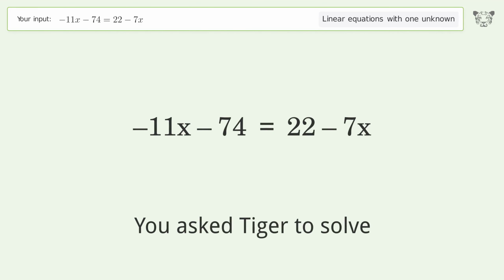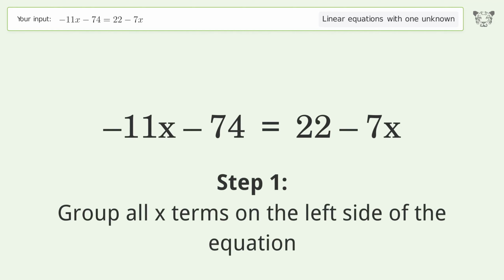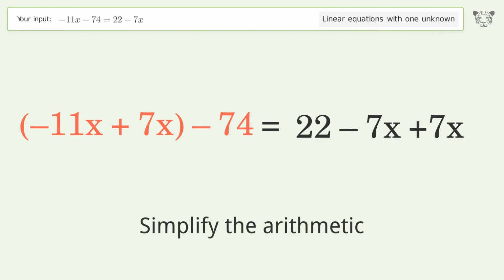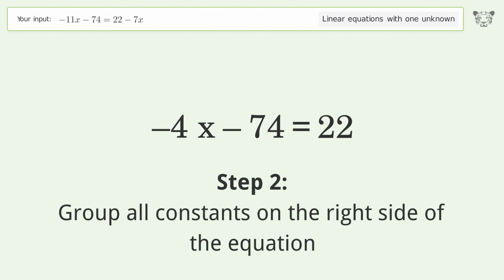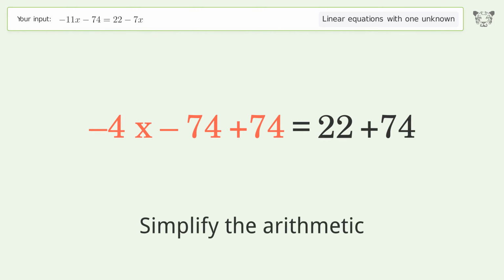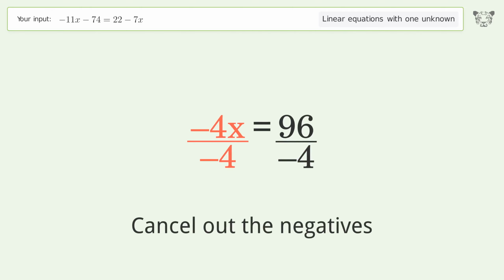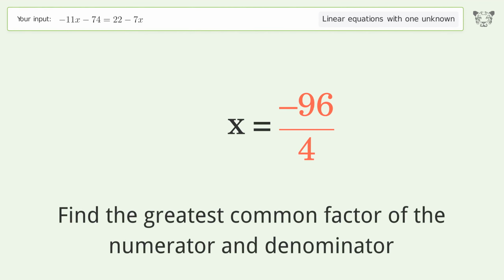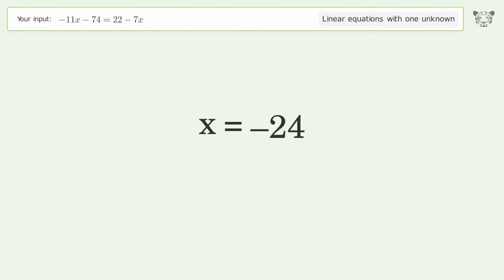Linear equation with one unknown: Solve -11x-74=22-7x step-by-step solution